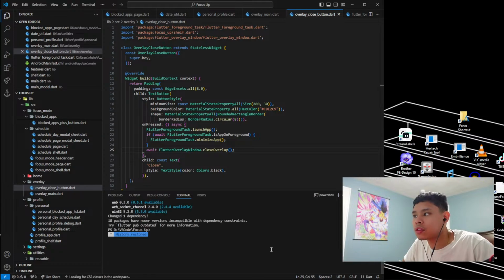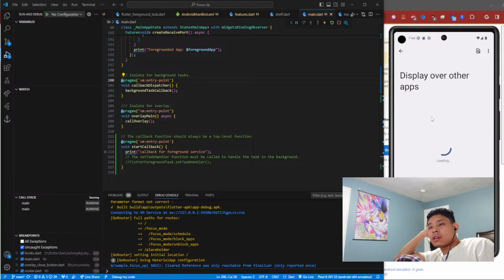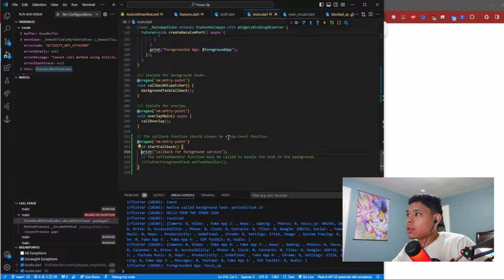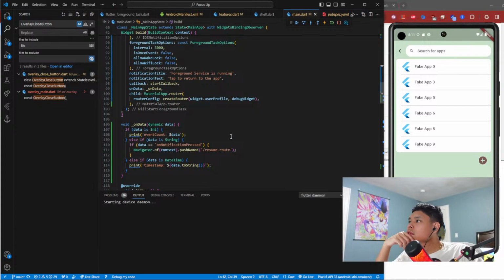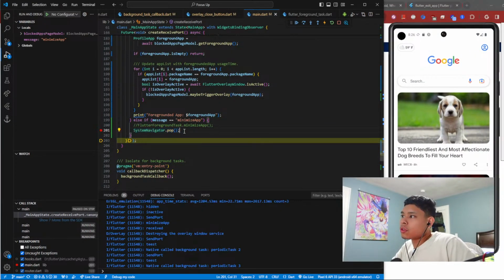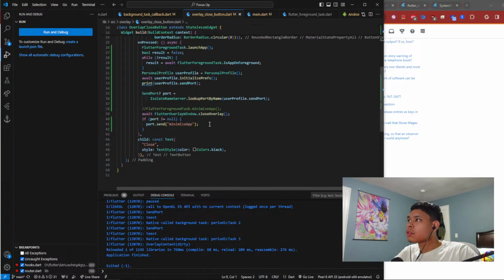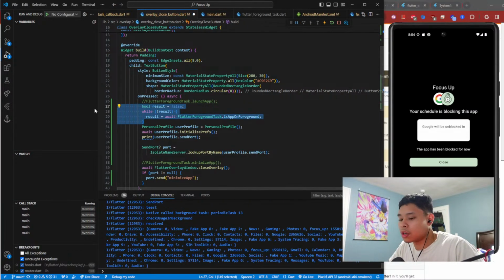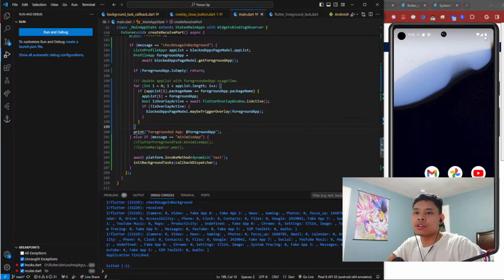Software Engineer Coding A Productivity Mobile App in Flutter | Ask me anything!